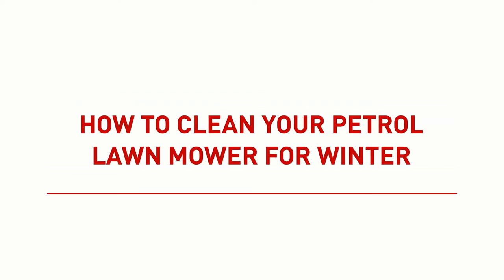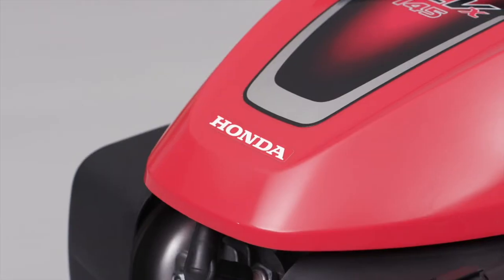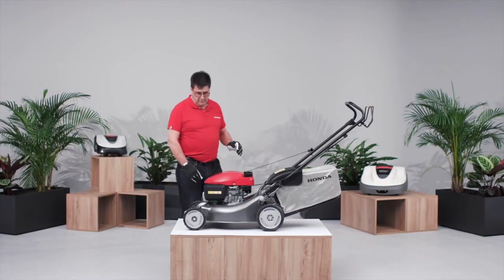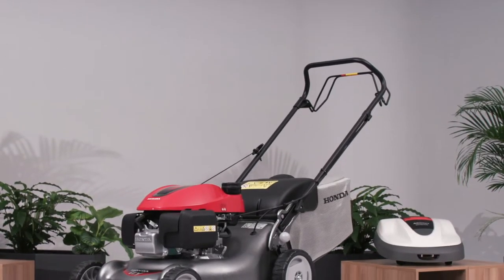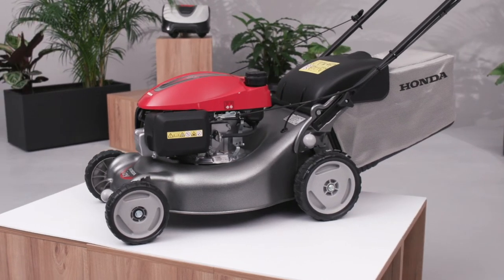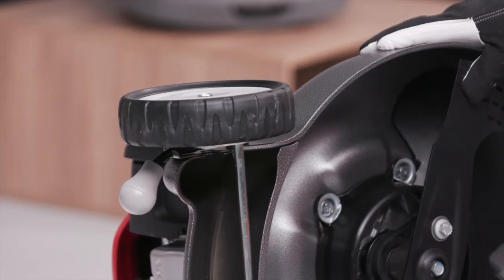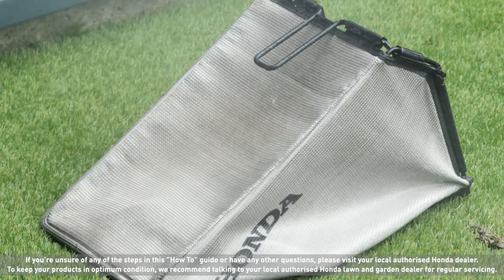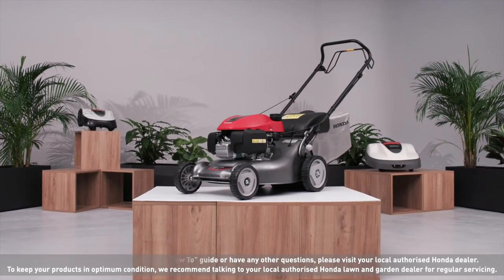How To Clean Your Petrol Lawn Mower For Winter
In this video we take you through the process of how to clean your petrol lawn mower, ready for use in spring. Our Lawn and Garden How To series provides you with easy to follow step-by-step instructions on how to clean your petrol lawn mower for winter.

Are you also wondering how to store a petrol lawn mower for winter and what should be checked before retiring it to your shed? We've got you covered and we even show you how cleaning a lawn mower bag should look like.

After working hard all spring, summer and autumn, your lawnmower is going to need a good clean and some winter lawn mower maintenance. Thoroughly cleaning your machine is perhaps one of the most important and overlooked tasks before storage. Not only will it prevent damage, it can also extend the life of your trusty garden companion.

Petrol lawn mower storage is often underestimated, but it can actually prolong the life your Honda lawn mower, as well prevent damage. By learning how to clean a petrol lawn mower you'll reduce the risks for it not only over the coming winter but also in the long-term.

We hope you’ve found this video useful, don’t forget to 'like' and share and subscribe to the Honda UK channel to keep up to date with all our Honda lawn mower content, latest innovations and gardening tips, so hit that bell button before you go!

Read the full article for more useful information on How To look after your Honda Lawn and Garden products,

00:00 - Intro
00:22 - What you need
00:28 - Instructions
01:20 - Outro